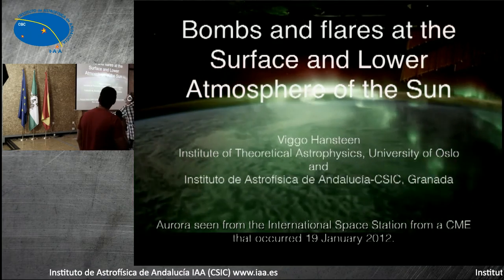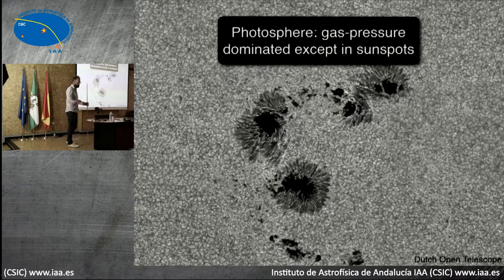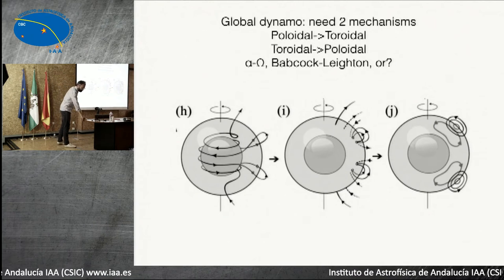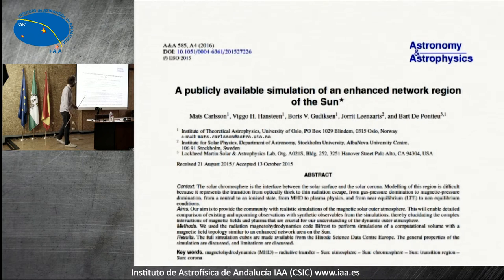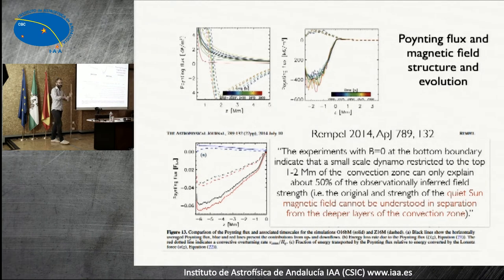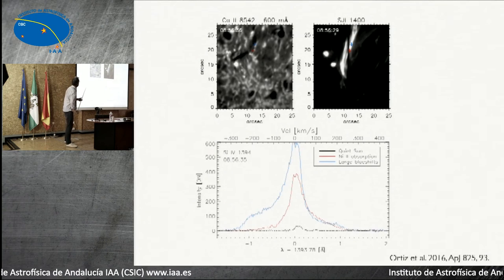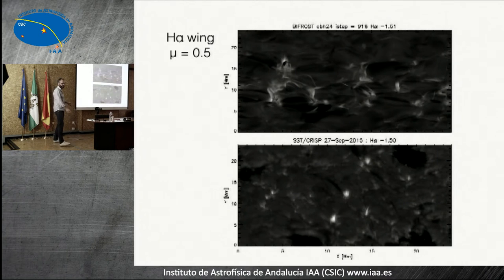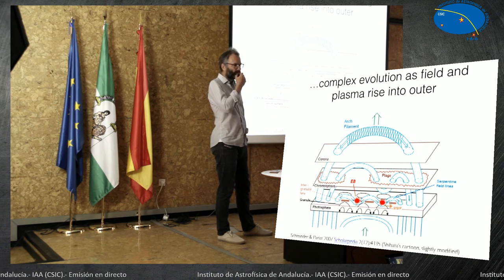Seminario del jueves 18 de mayo de 2017. IAA (CSIC) - Dr. Hansreen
Streaming desde el Instituto de Astrofísica de Andalucía.